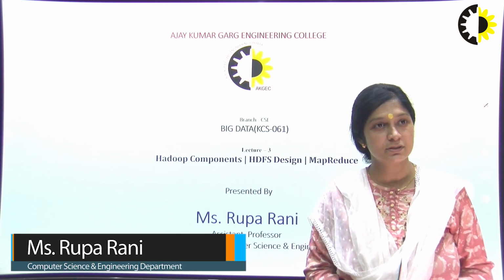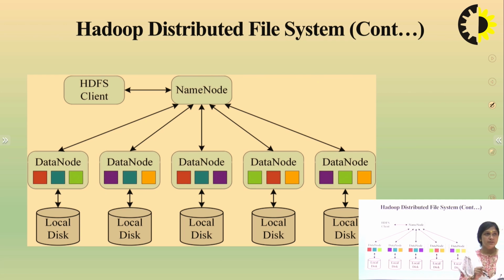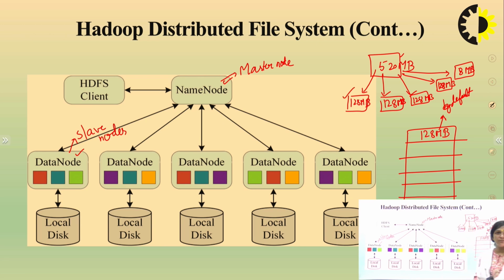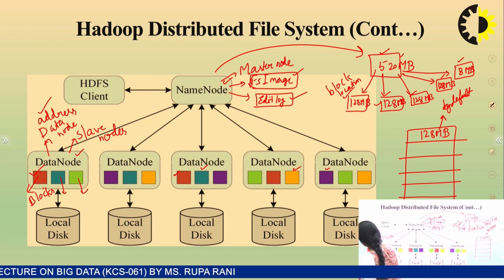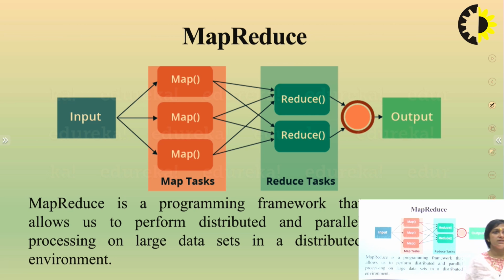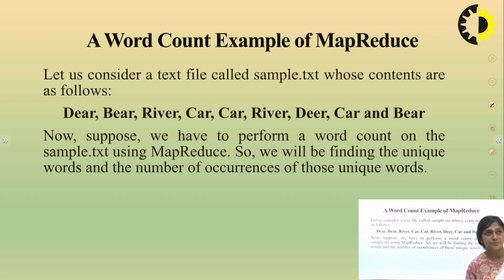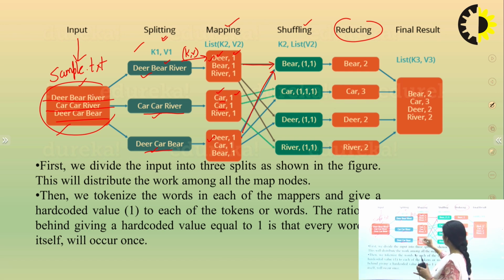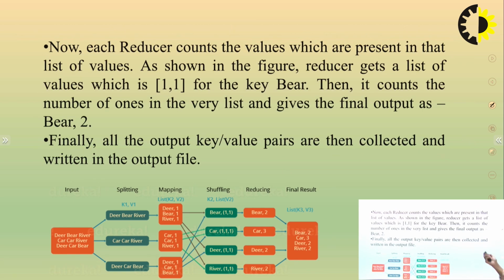HADOOP COMPONENTS HDFS DESIGN MAPREDUCE || BIG DATA || LECTURE 03 BY MS RUPA RANI || AKGEC